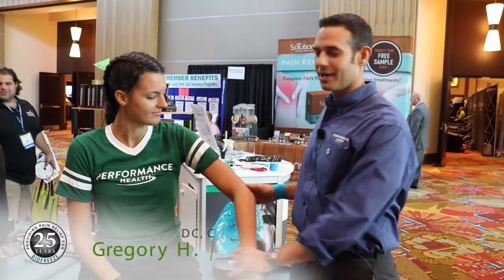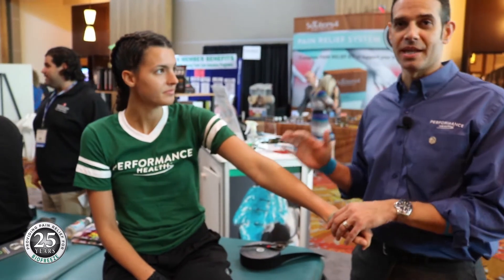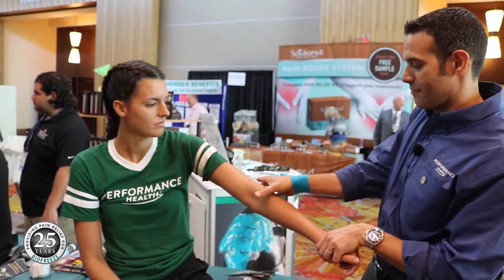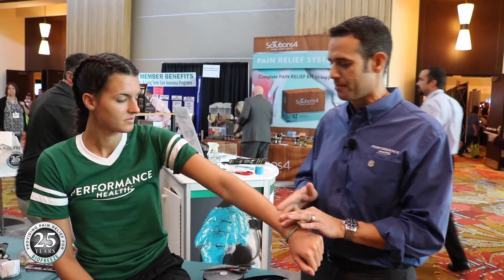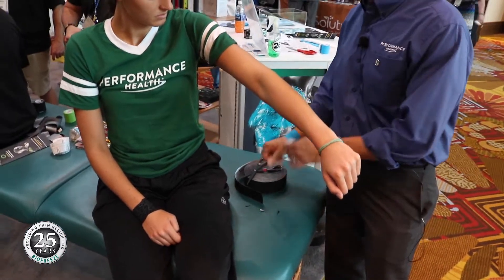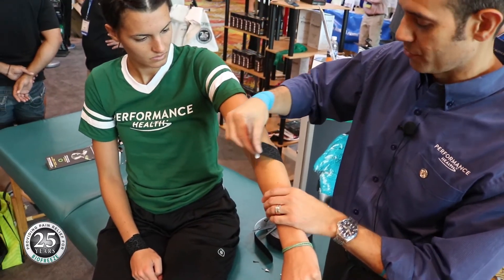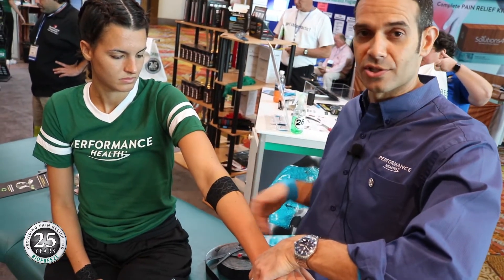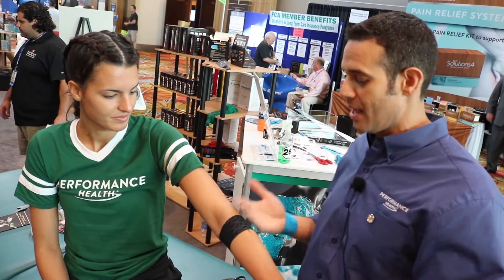Tennis Elbow Kinesiology Taping Technique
Watch as Dr. Greg Doerr explains this simple tennis elbow kinesiology taping technique - only one piece needed!